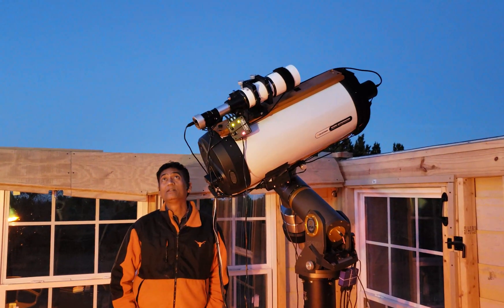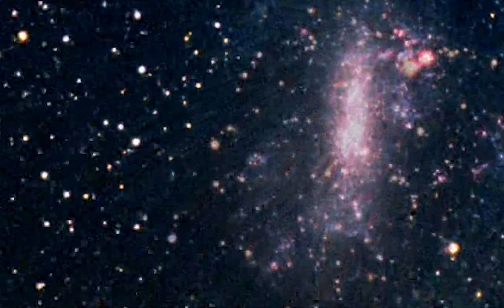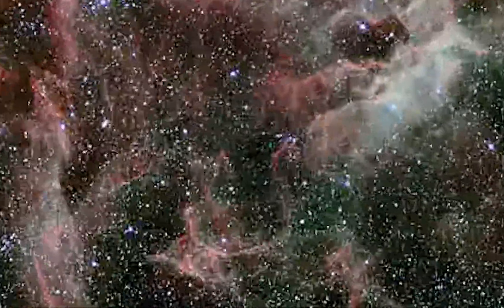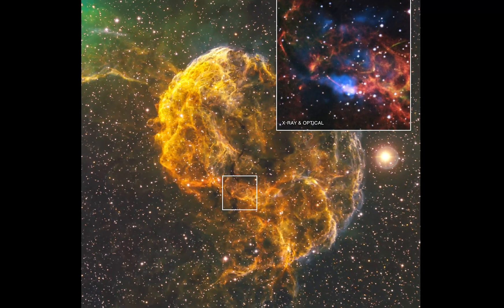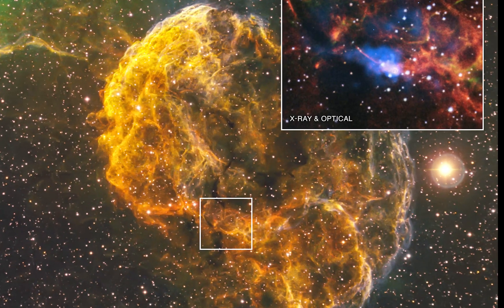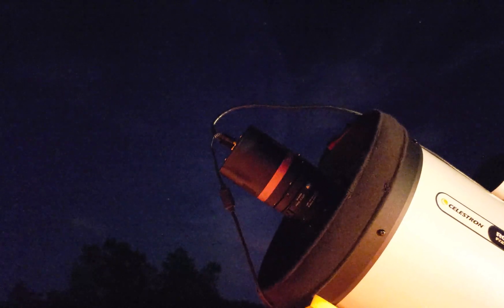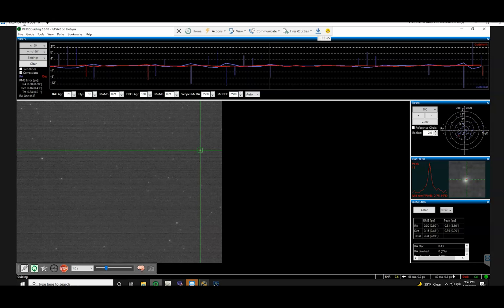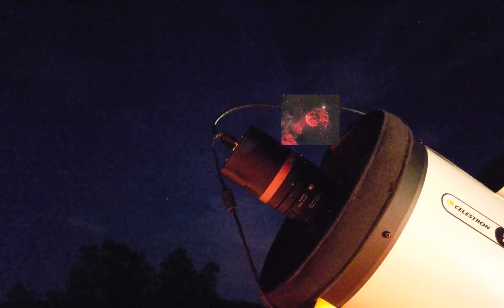What spawned the Jellyfish Nebula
The Jellyfish Nebula, also known by its official name IC 443, is the remnant of a supernova lying 5,000 light-years from Earth. New Chandra observations show that the explosion that created the Jellyfish Nebula may have also formed a peculiar object located on the southern edge of the remnant, called CXOU J061705.3+222127, or J0617 for short. The object is likely a rapidly spinning neutron star or pulsar.

When a massive star runs out of thermonuclear fuel, it implodes, forming a dense stellar core called a neutron star. The outer layers of the star collapse toward the neutron star then bounce outward in a supernova explosion. A spinning neutron star that produces a beam of radiation is called a pulsar. The radiation sweeps by like a beacon of light from a lighthouse and can be detected as pulses of radio waves and other types of radiation.

This new composite image includes a wide-field view from an astrophotographer that shows the spectacular filamentary structure of IC 443. Within the inset box, another optical image from the Digitized Sky Survey (red, green, orange, and cyan) has been combined with X-ray data from Chandra (blue). The inset shows a close-up view of the region around J0617.

The Chandra image reveals a small, circular structure (or ring) surrounding the pulsar and a jet-like feature pointing roughly in an up-down direction that passes through the pulsar. It is unclear if the long, pink wisp of optical emission is related to the pulsar, as similar wisps found in IC 443 are unrelated to X-ray features from the pulsar.  The ring may show a region where a high speed wind of particles flowing away from the pulsar, is slowing down abruptly. Alternately, the ring may represent a shock wave, similar to a sonic boom, ahead of the pulsar wind. The jet could be particles that are being fired away from the pulsar in a narrow beam at high speed.

The X-ray brightness of J0617 and its X-ray spectrum, or the amount of X-rays at different wavelengths, are consistent with the profiles from known pulsars. The spectrum and shape of the diffuse, or spread out, X-ray emission surrounding J0617 and extending well beyond the ring also match with expectations for a wind flowing from a pulsar.